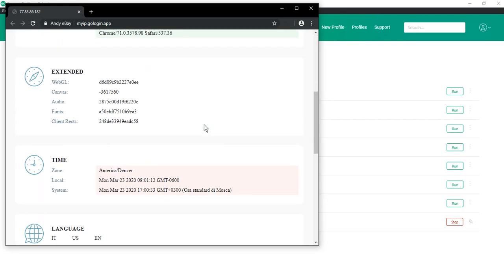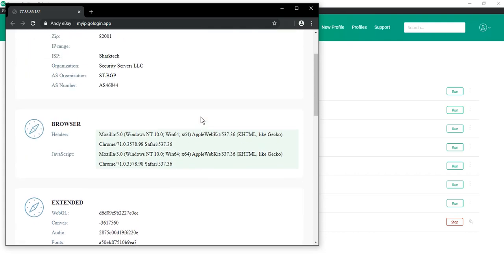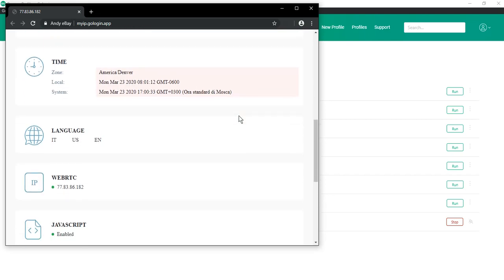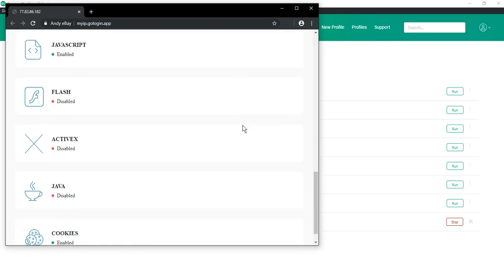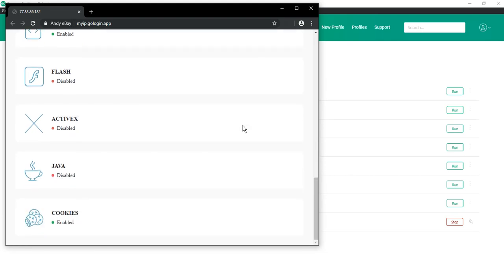Check your connection to avoid ban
In this video we want to tell you about Connection Check in our antidetect browser Orbita. This technology checks and shows the characteristics of your connection.

When starting any profile, Orbita will open the start page, which contains all the information about your connection. Today we’ll show you how it works.

Test this and many other features of GoLogin in the free 10-day trial period right now!